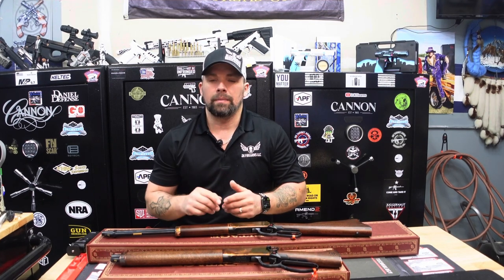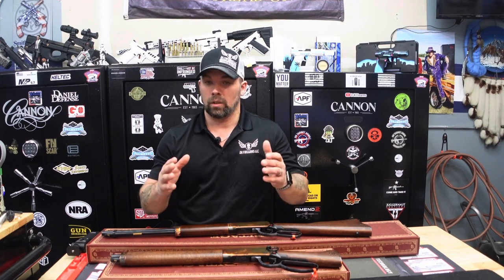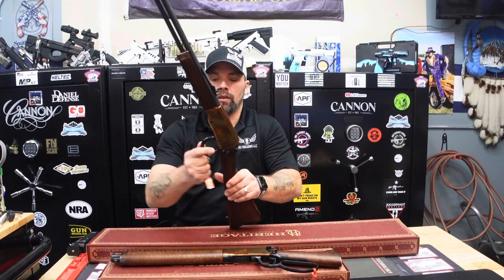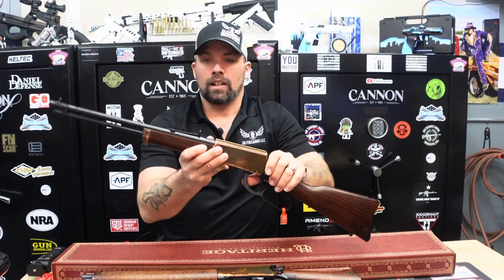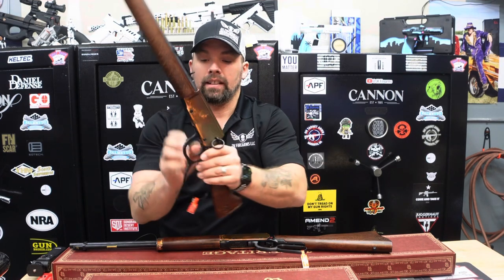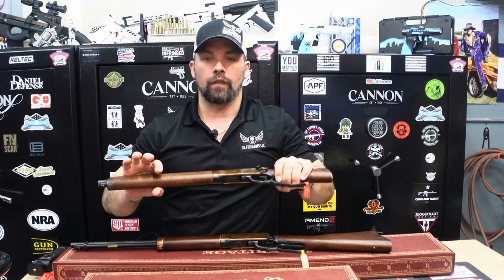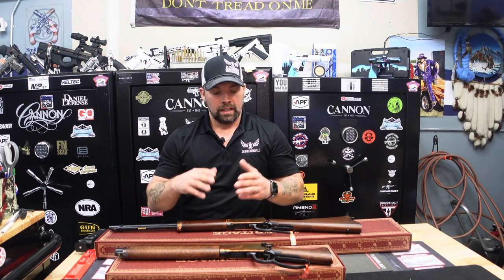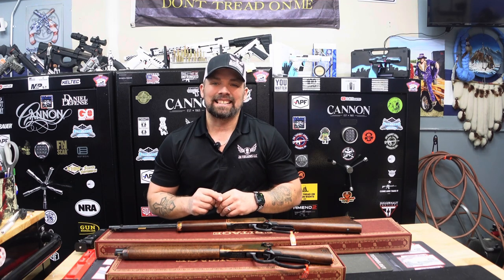Heritage Settler & Mare’s Leg .22LR lever action table top review!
We review and discuss Heritage’s new models of the Settler and Mare’s Leg.